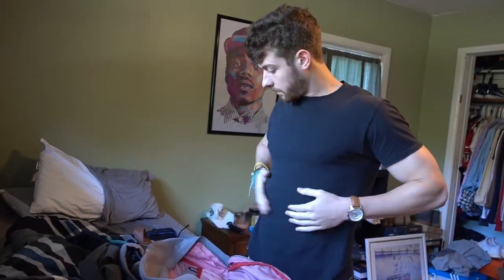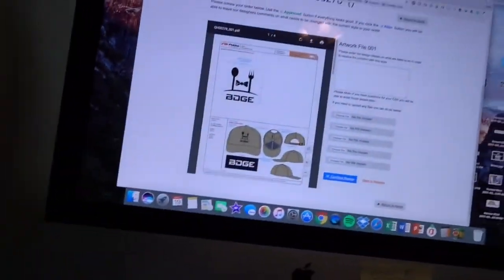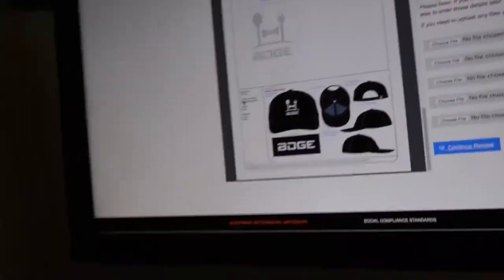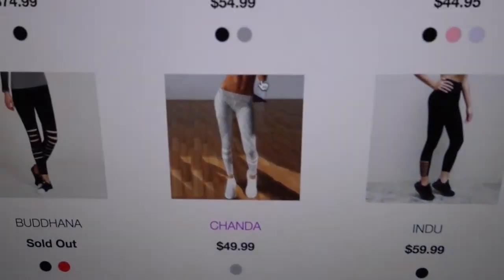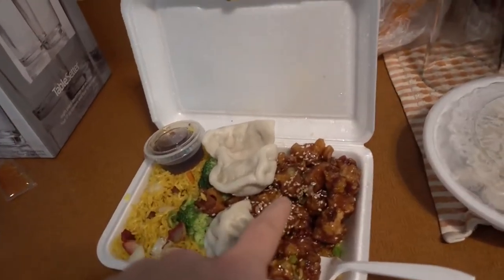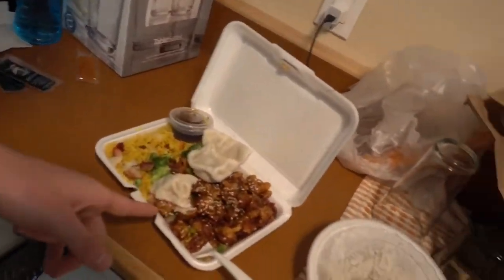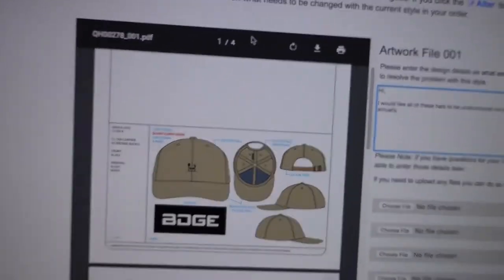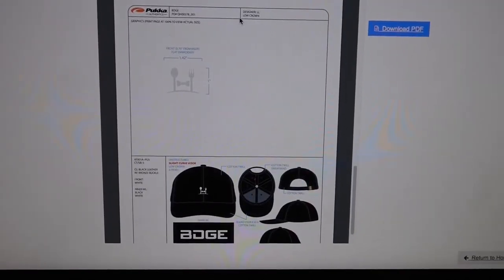Making Sacrifices | Week 10 Vlog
➢ Personal Twitter: @Nick_Ercolano
➢ Fantasy Football Twitter: @BDGEatFantasy